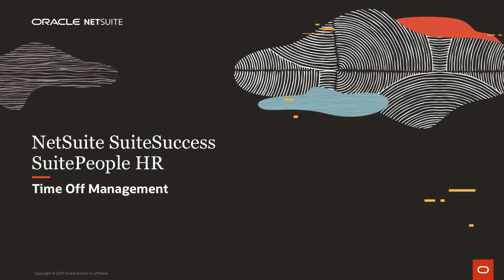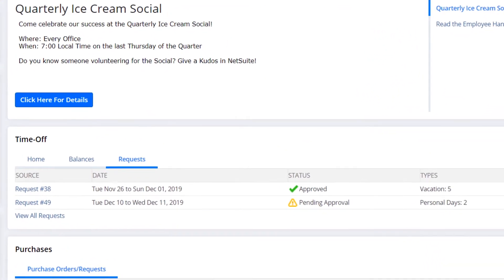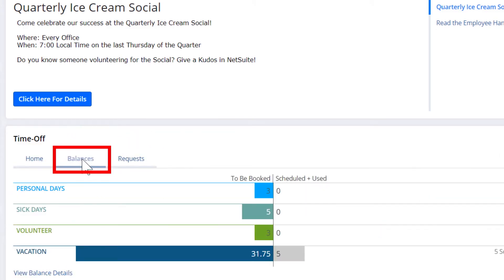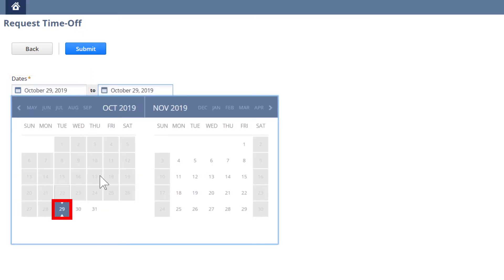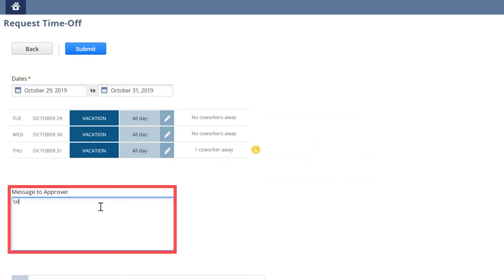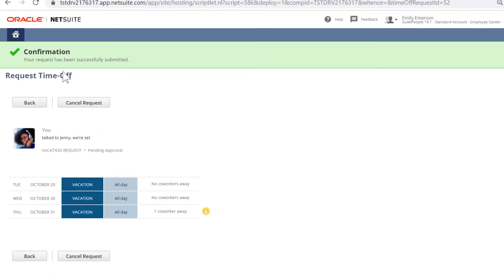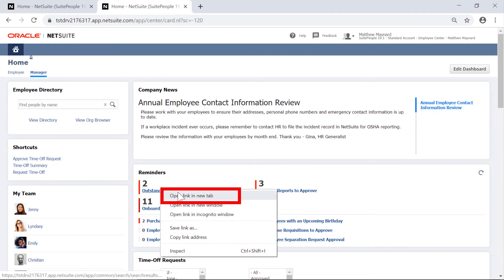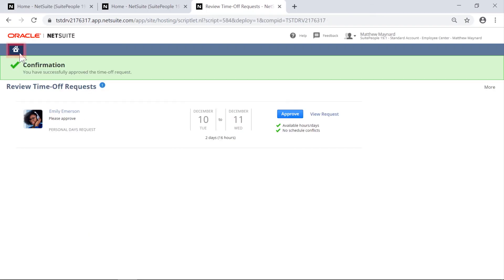NetSuite SuiteSuccess: SuitePeople HR Time Off Management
We'll demonstrate how you can track your PTO and time-off balance in NetSuite’s software before making a time off request and receiving approval.